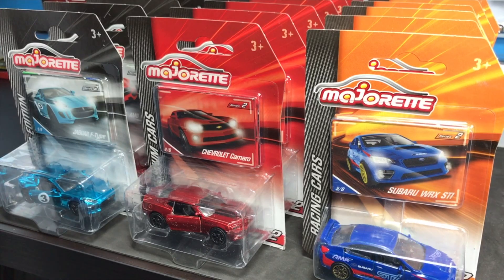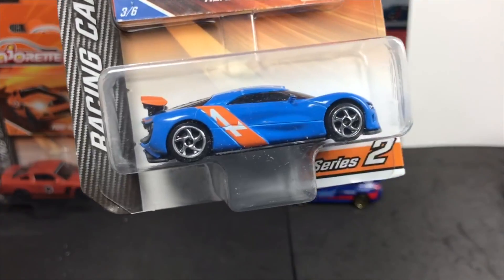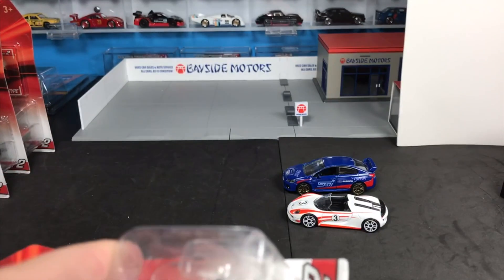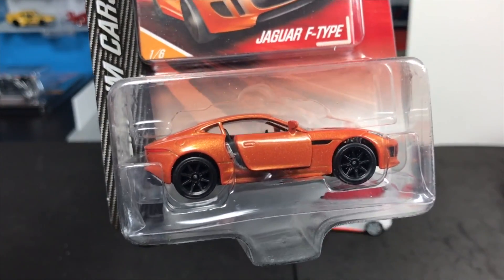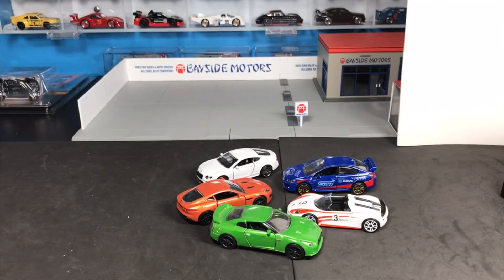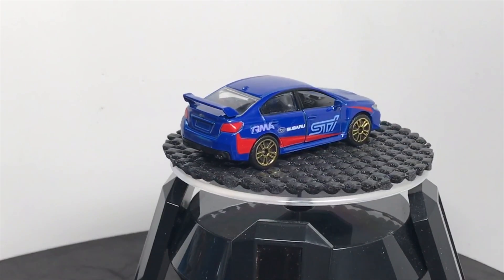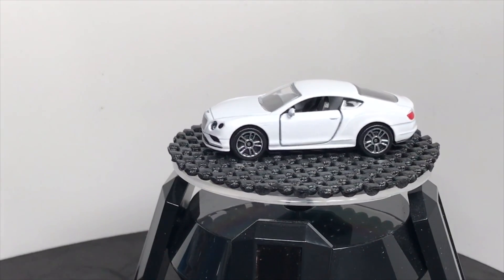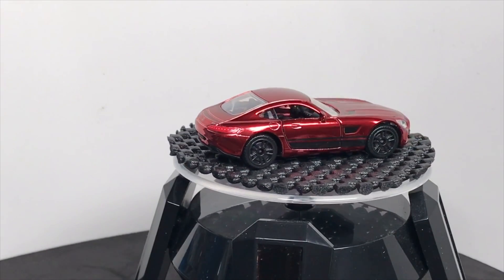Lamley Showcase: 2017 Majorette Toys R Us Exclusive Series 2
2017 Majorette Toys R Us Exclusive Series 2 is hitting US-based Toys R Us right now.  Here is a look at what is included.  Enjoy!